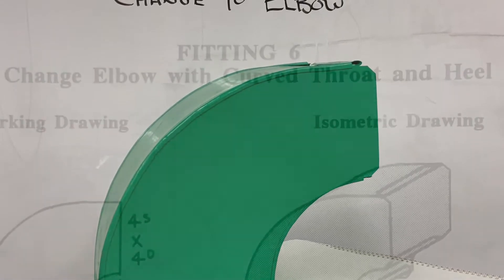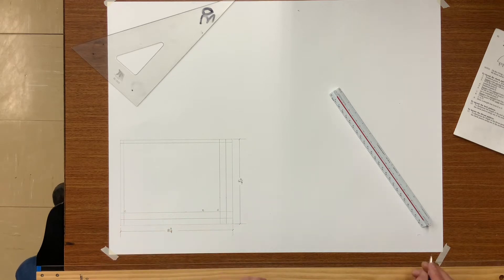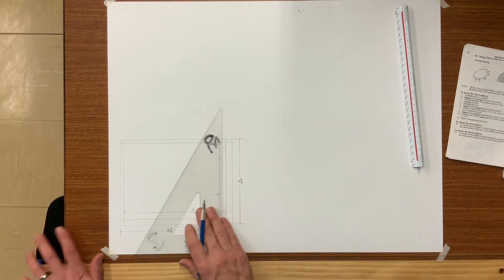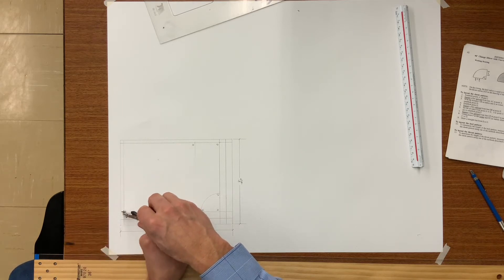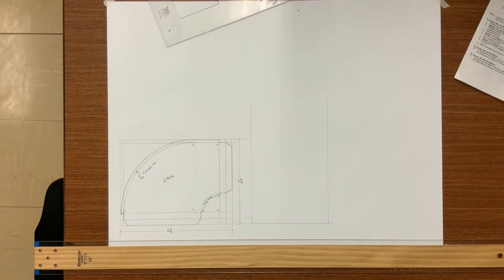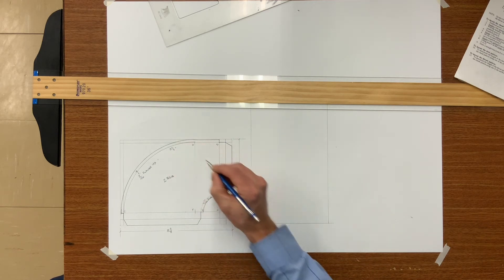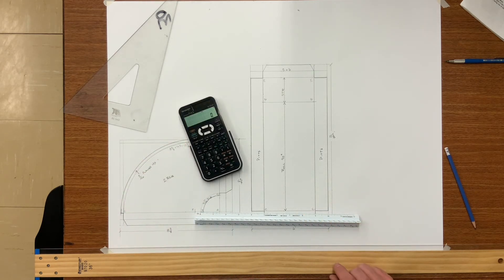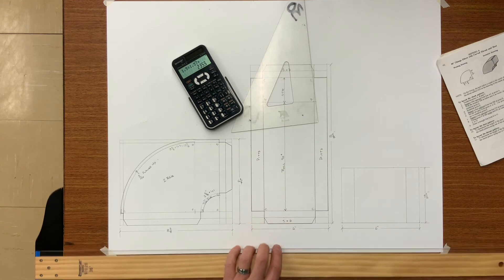Sheet Metal Change Elbow